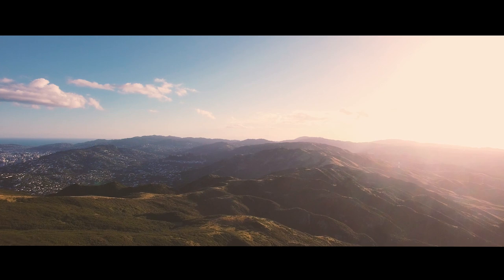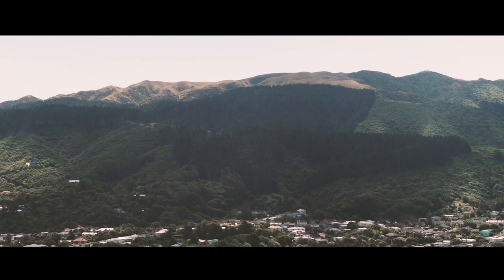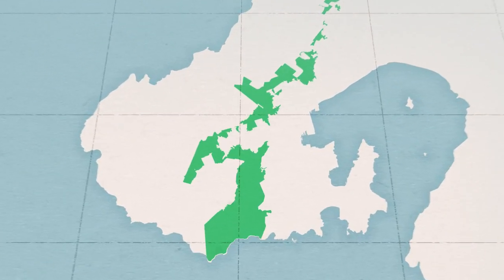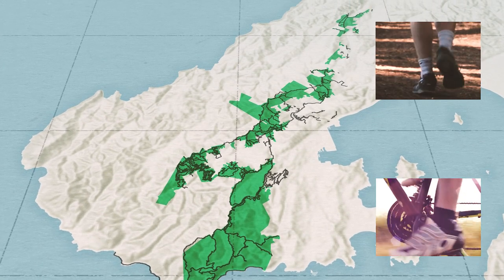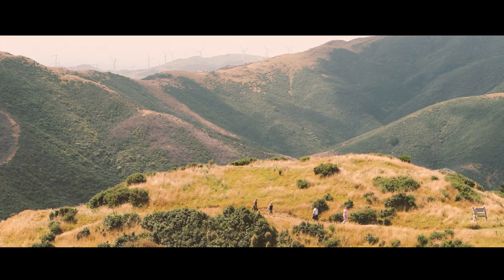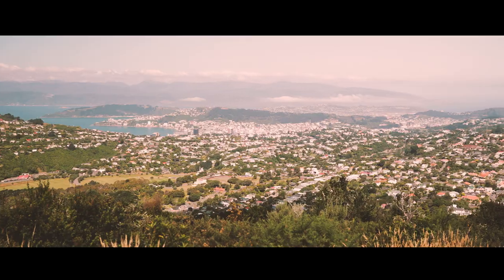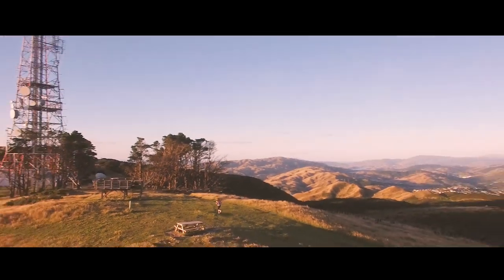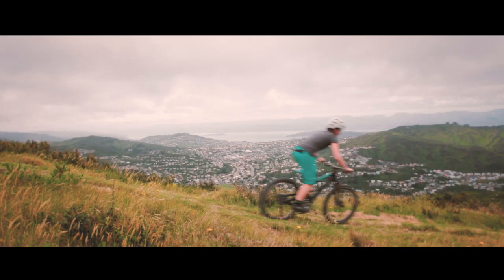Discover Wellington's Outer Green Belt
The Outer Green Belt is Wellington’s wild green connector – it visibly defines the urban edge, protects and connects nature, and invites people to escape the city and explore.